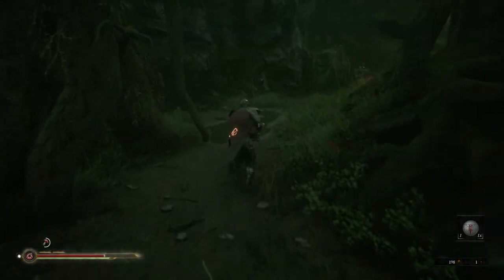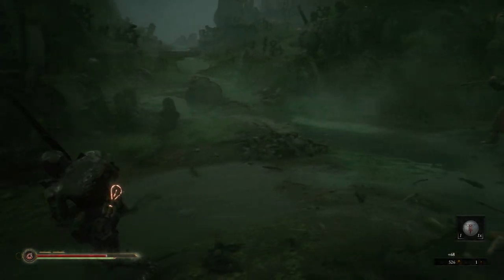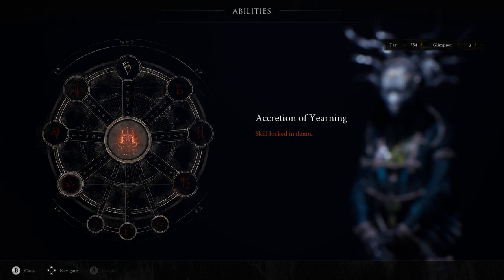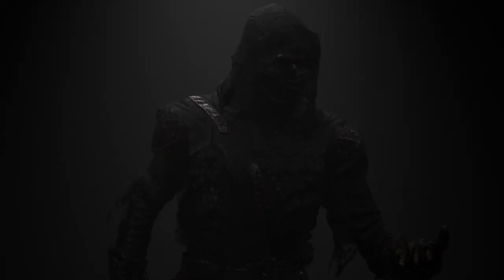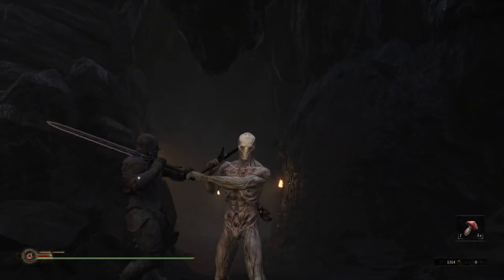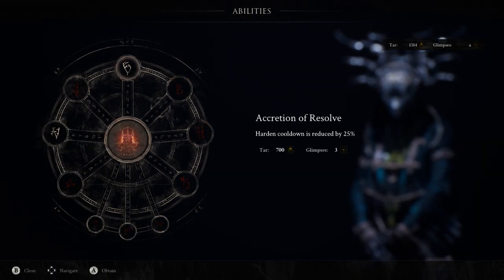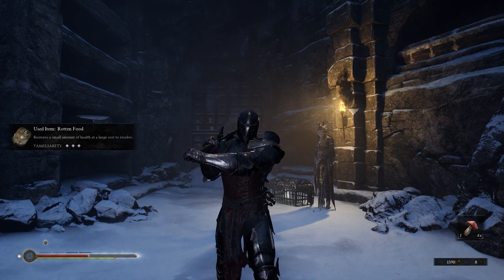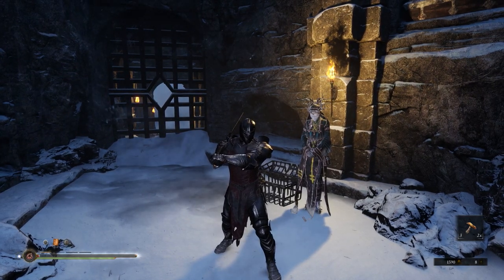1 HOUR of MORTAL SHELL GAMEPLAY Souls-Like? - Mortal Shell Beta Review Guide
Mortal Shell Beta Gameplay Review Guide - A New Souls-Like? - Is it worth it? everything you need to know! ▼Timeline▼

Huge thanks to the Mortal Shell team: Cold Symmetry and their Publisher Playstack London for giving me Early Access to the Mortal Shell Closed Beta Demo.

▼ Mortal Shell Guide ▼

00:00 - Intro
00:40 - Mortal Shell Combat Mechanics
9:23 - Roll & Dodge  Frames + Harden
11:14 - Recommendation?
11:40 - NPC
14:21 - Bonfire Waifu & Leveling System
18:37 - 2nd Character Tiel
22:16 - Creepy Foes
23:08 - Souls-Like?
27:16 - Strong Foes + Combat Guide
31:48 - You Died Mechanic
33:53 - Mortal Shell Boss Fight - Slaved Grisha
38:18 - Mortal Shell Review
39:51 - Items
43:25 - 12K subs thanks + upcoming content!
44:41 - What happens if you kill the tutorial Boss in Mortal Shell?
51:57 - Mortal Shell All Beta Abilities

▶ About Mortal Shell:

Mortal Shell was made for battle-hardened soulslike fans. It is vindictive design, assembled with spite.

Cold Symmetry, founded by a core team of four and now fifteen, is best known for its debut title Mortal Shell. The studio is composed of AAA veterans with a strong passion for making games of their own. Their distributed development model allows them to work with the brightest and most talented people in the industry around the world.

 Mortal Shell wants to bring people back to that familiar pain of a traditional soulslike - deliberate, measured, and merciless gameplay experience.

Mortal Shell Gameplay PC/PS4/Xbox One